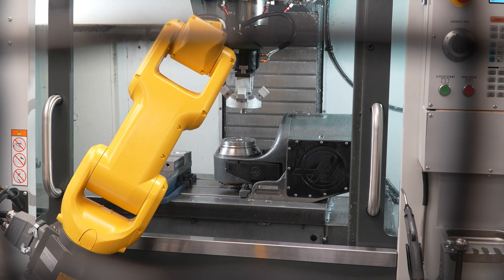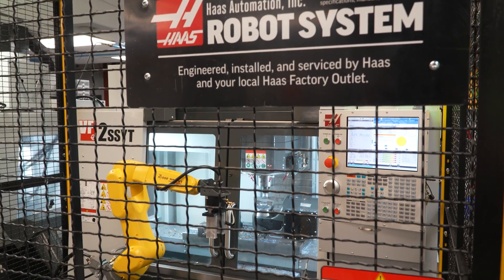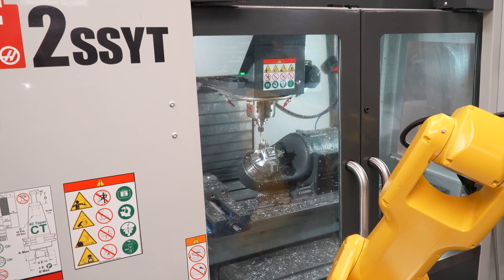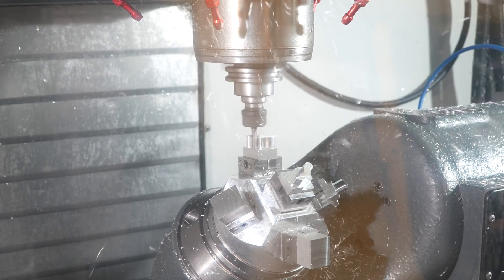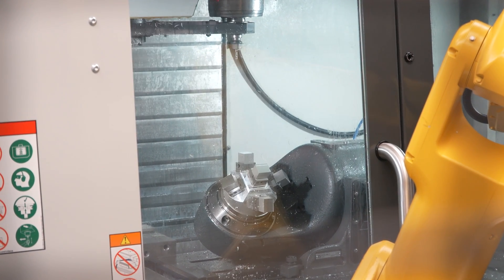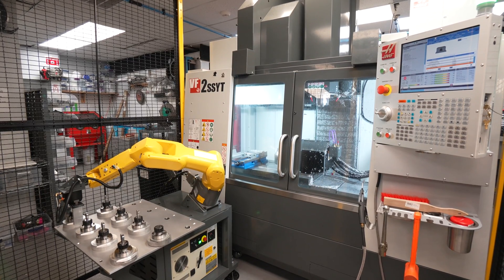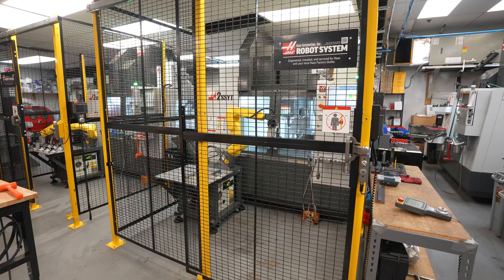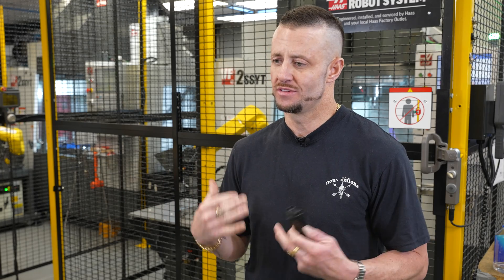Customer Spotlight - M*CARBO - Haas Automation, Inc.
In the past year M*Carbo has invested in three Haas robot cells to meet increased demand for their popular range of performance products for gun enthusiasts. Each of the three cells includes a Haas VF-2SSYT paired with a TRT160 for 5-axis machining capabilities.

Curtis and Chris talk about how the robot cells eliminated the need for a 2nd or 3rd shift by running lights out, and some of the details about the wide range of components they are producing.